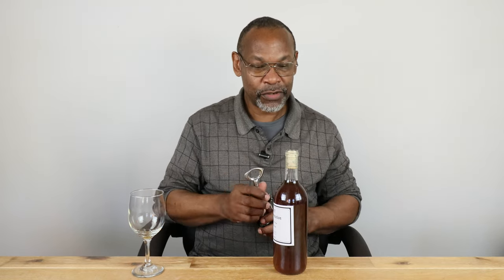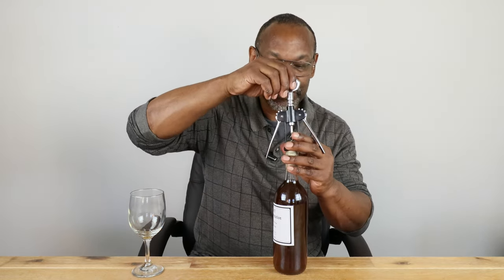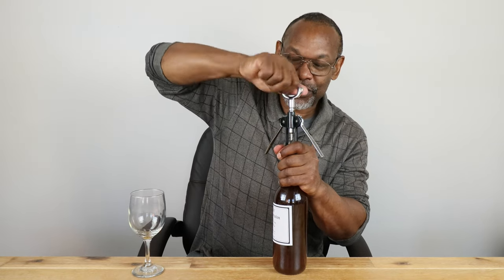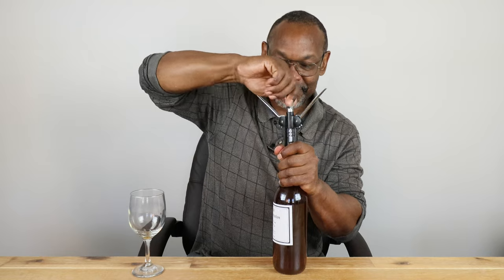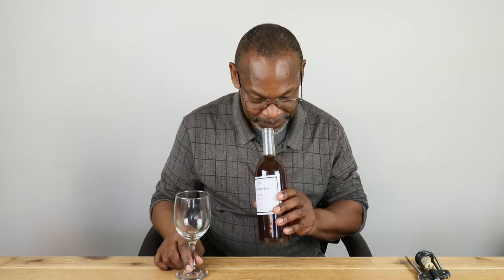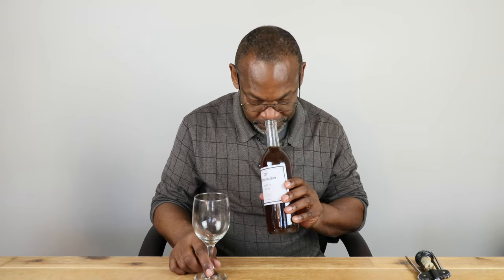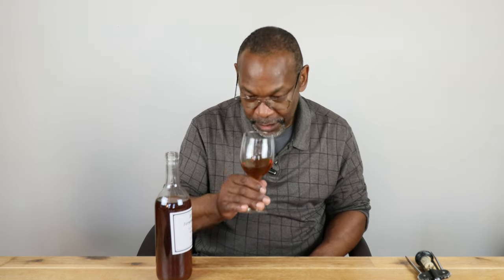Coffee Wine 12 Month Tasting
Tasting coffee wine I started making 12 months prior.